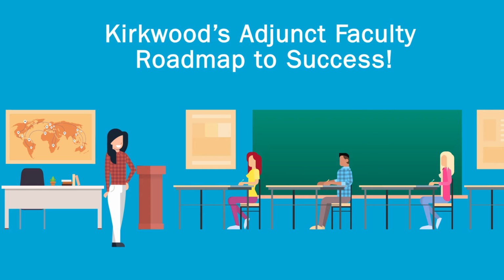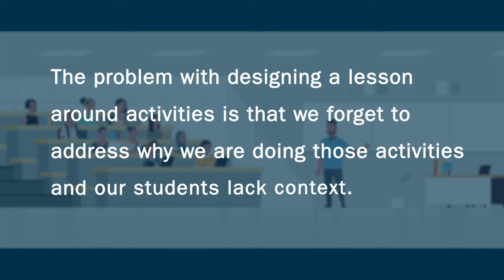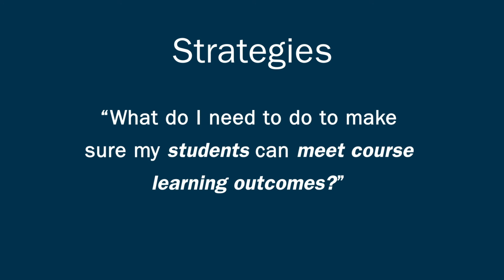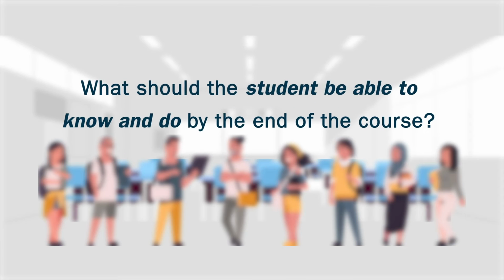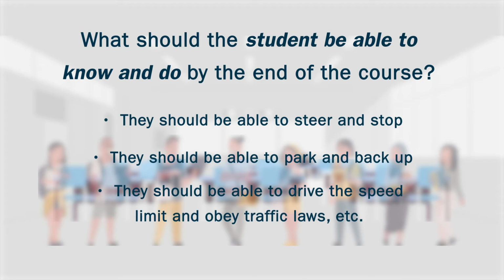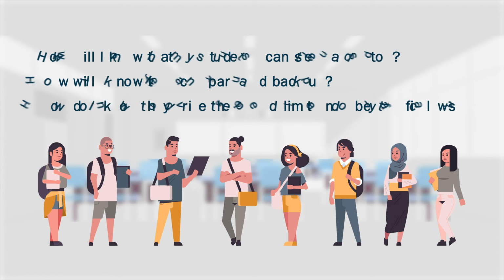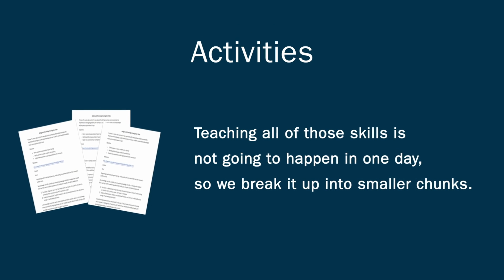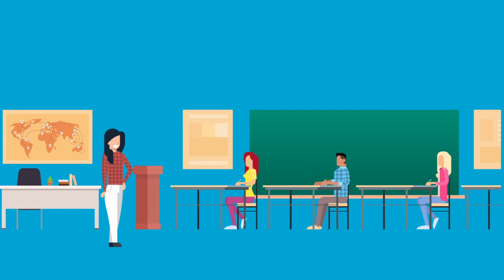KCELT Adjunct Faculty Road Map. Backward Design